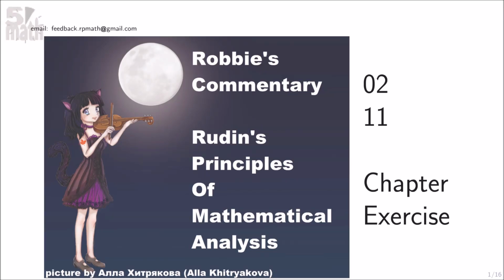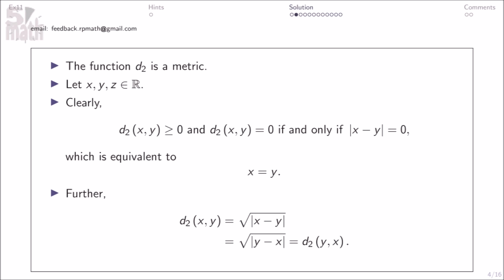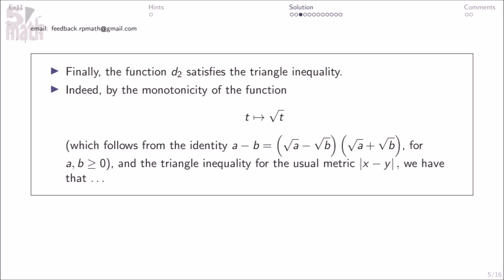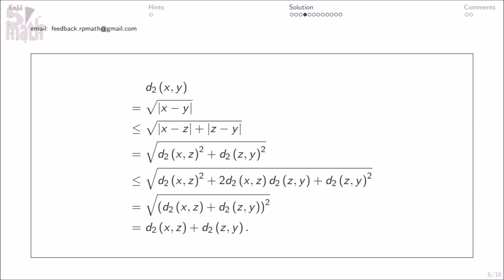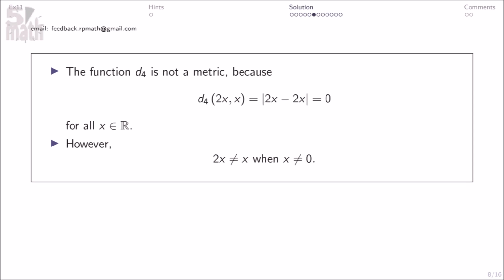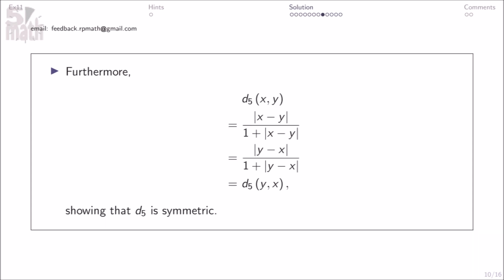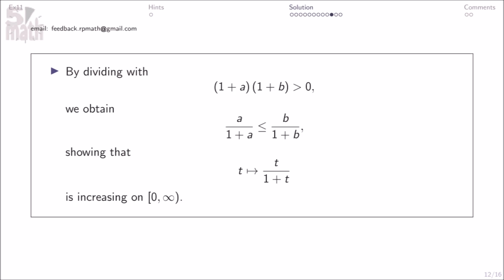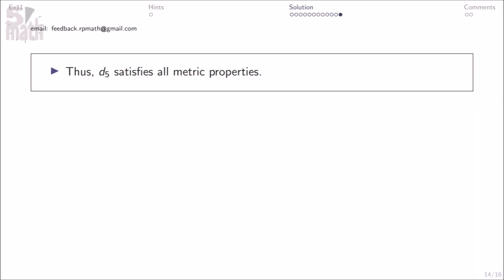Chapter 02 Exercise 11 - Baby Rudin - Principles of Mathematical Analysis, solutions